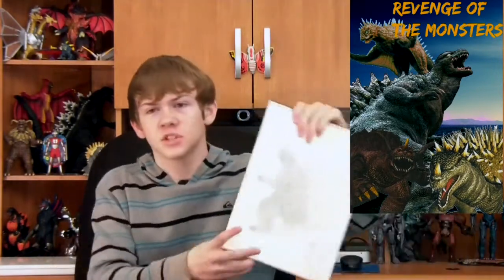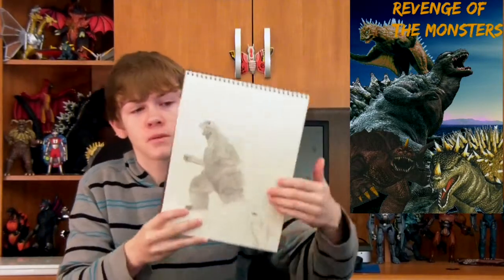MonsterTalk Ep 24: How I would do my own Godzilla series "Revenge of the Monsters"